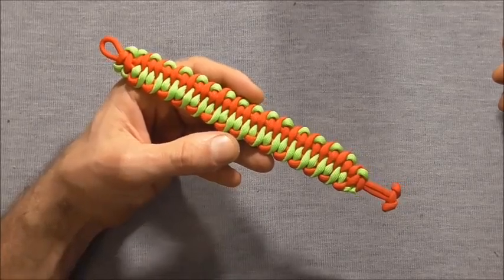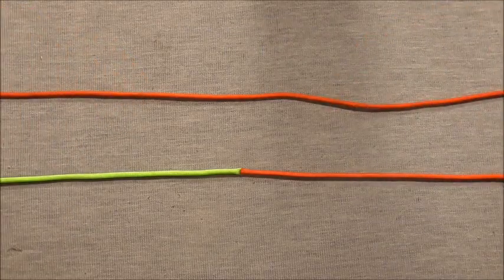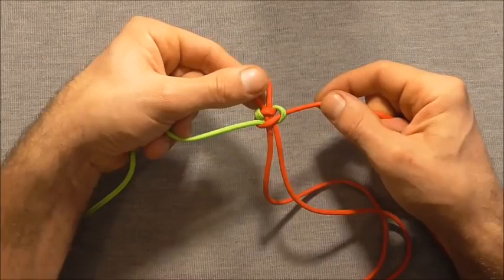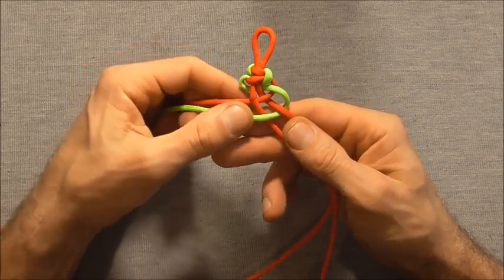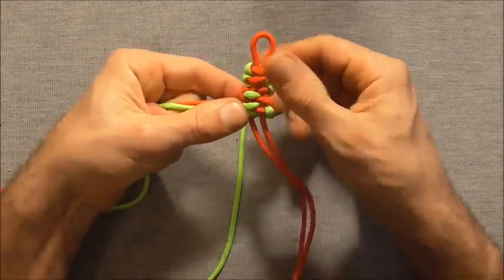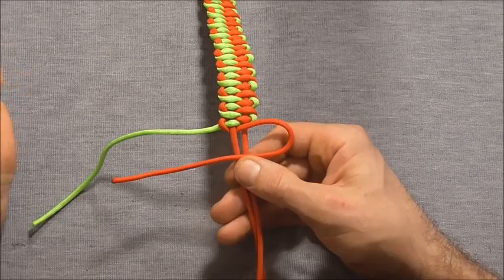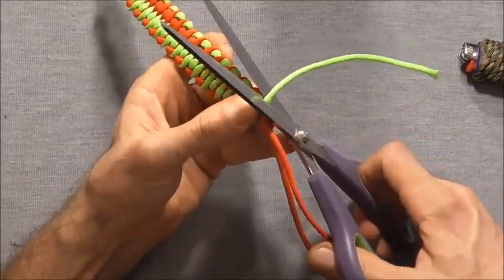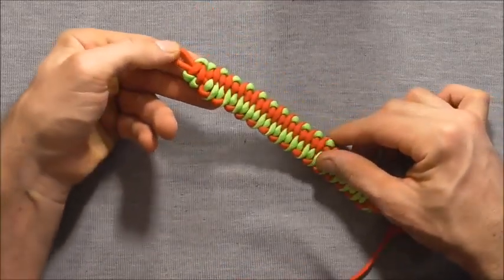Making of Dragon Tongue Bracelet | Dragon Tongue Bracelet Tutorial